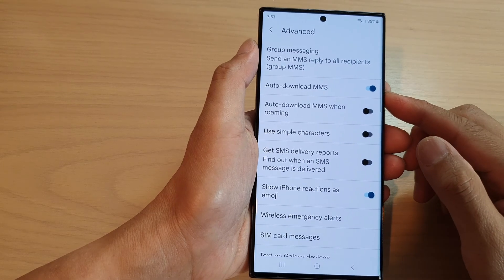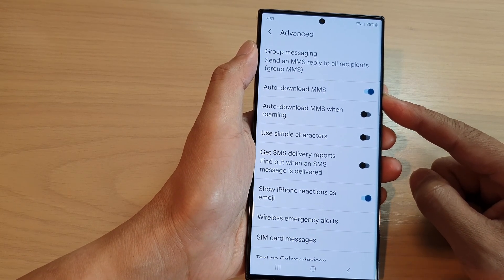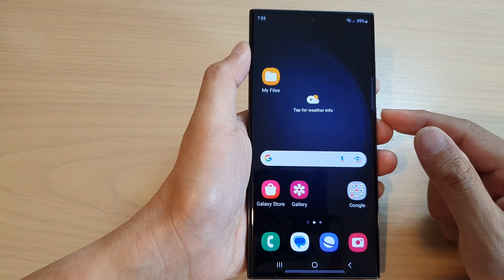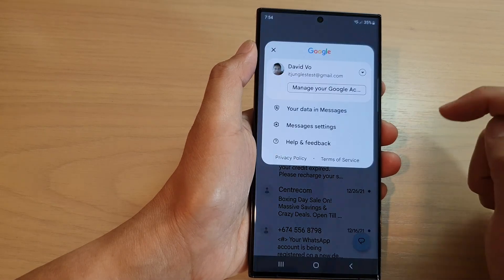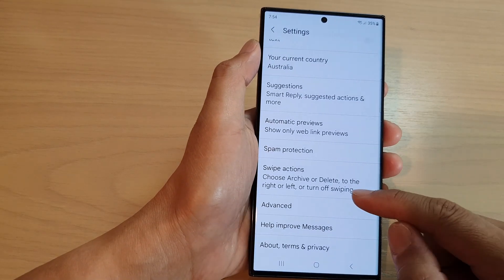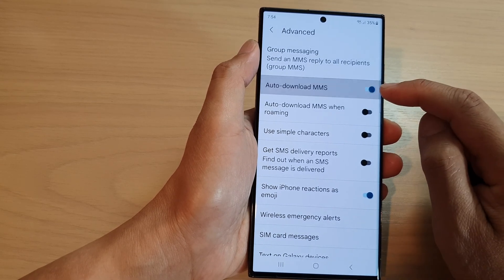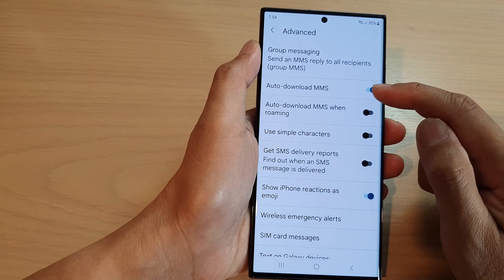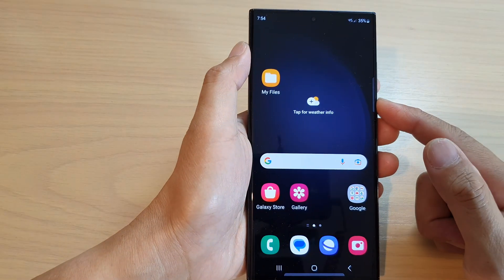Galaxy S23's: How to Enable/Disable Text Messages Auto-Download MMS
Learn how you can enable or disable text messages auto-download MMS on the Samsung Galaxy S23.